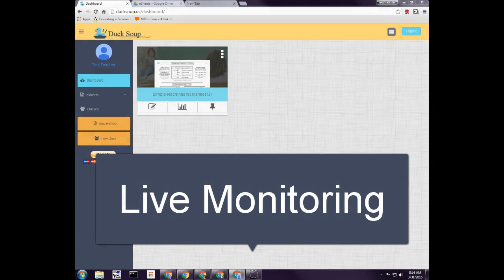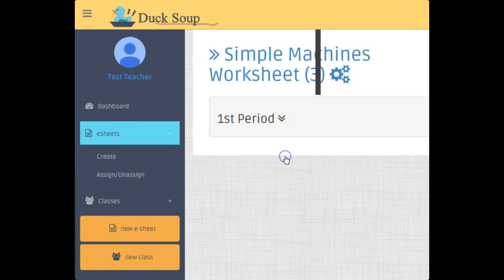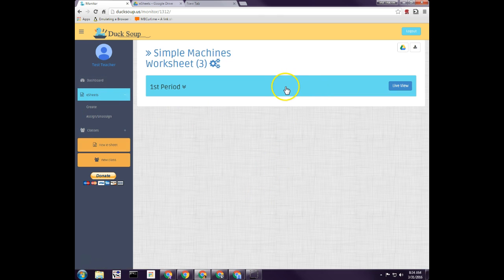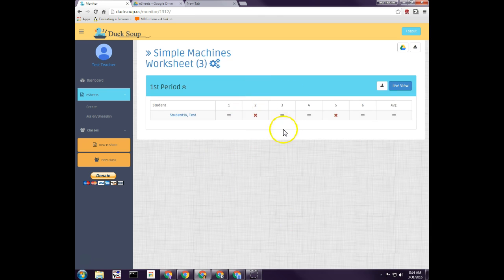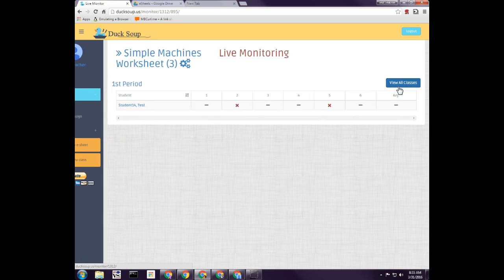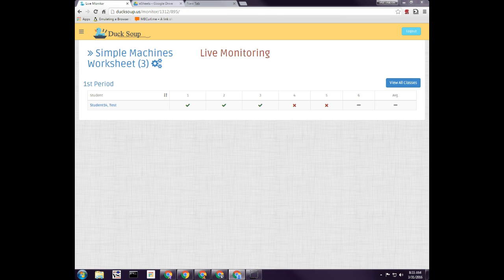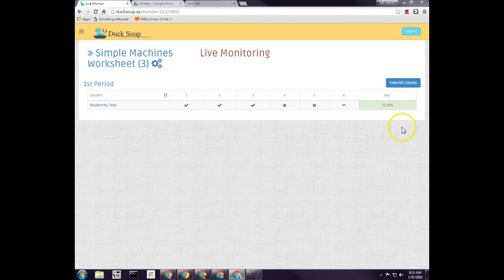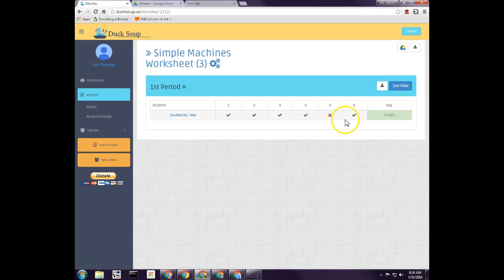Live Monitoring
An introduction to Live Monitoring as a teacher viewing one of their online classrooms working on an eSheet.